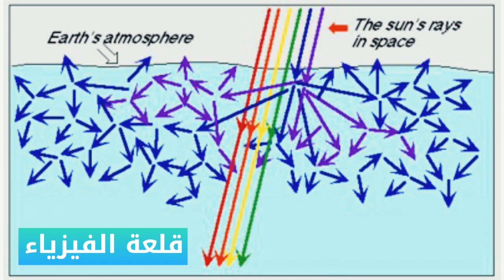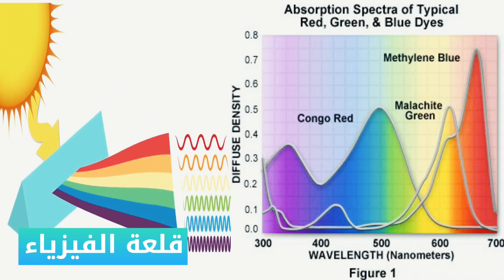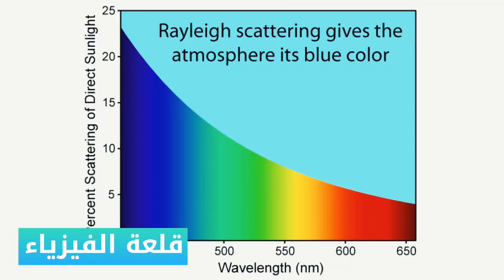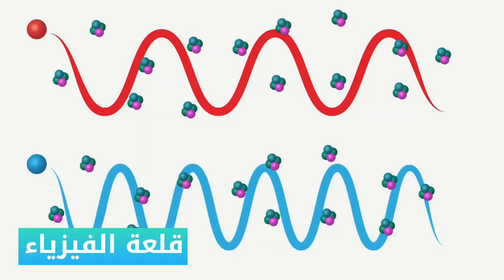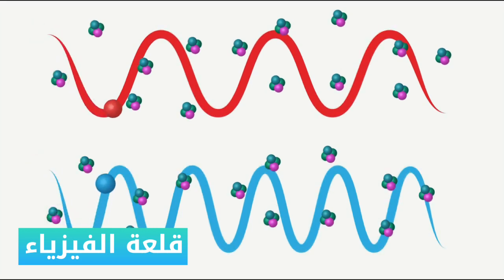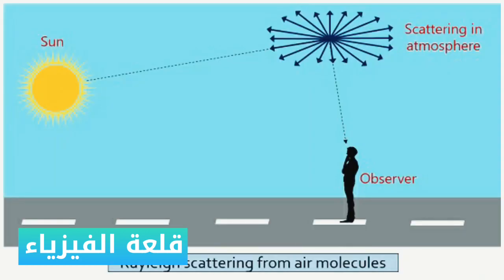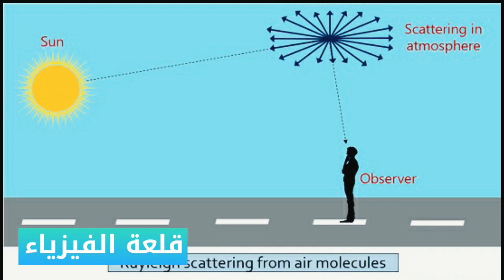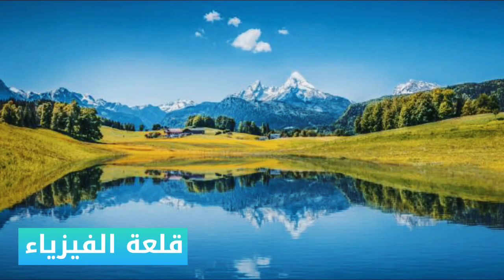المشاركة 9 بالانجليزية/ Manal Fithane/ Why the sky is blue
المشاركة 9 باللغة الانجليزية :منال فتحان بموضوع لماذا السماء تظهر بلونها الازرق...؟